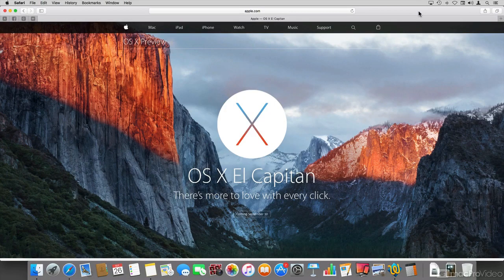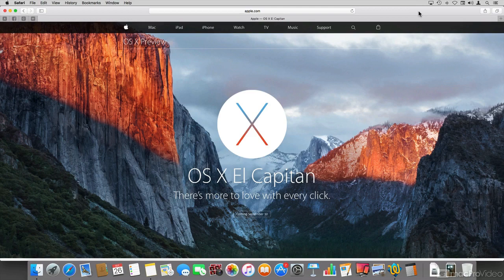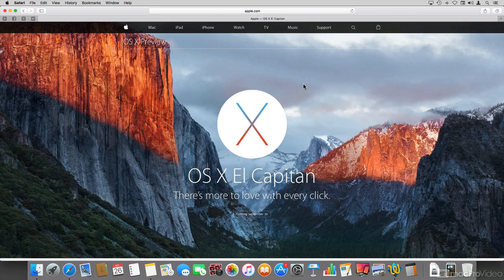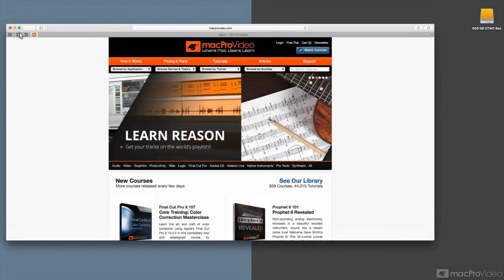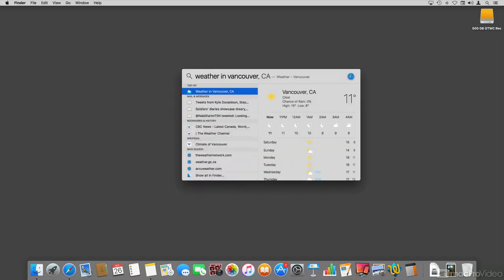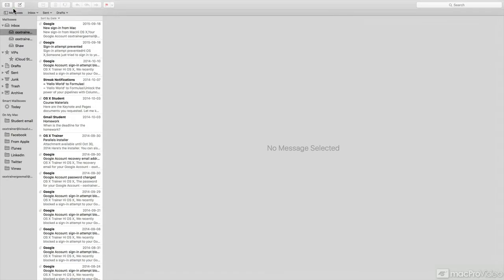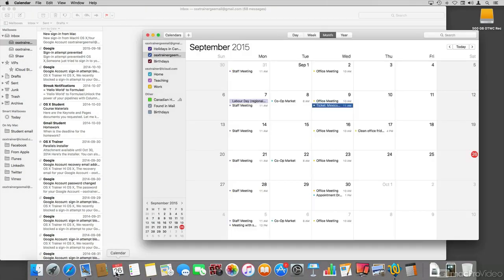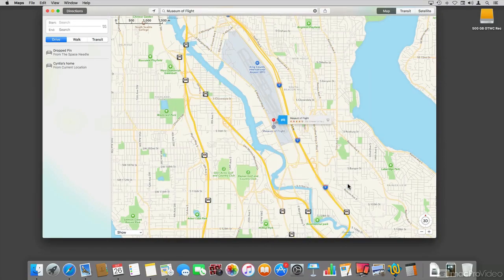OS X El Capitan 101: Learn OS X El Capitan - 1. Course Intro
OS X El Capitan 101: Learn OS X El Capitan by Francesco Schiavon
Video 1 of 25 for OS X El Capitan 101: Learn OS X El Capitan

(Important note for our audio producers: There are several important audio plugins and instruments that don't work with El Capitan as yet. We suggest that you be sure that everything you need is compatible before you upgrade)

El Capitan and Yosemite are all part of the same Apple OS X ecosystem. (In fact, for you geography buffs out there, El Capitan is actually located in Yosemite National Park).  So it only makes sense that this El Capitan update expands OS X and is a logical add-on to our acclaimed Yosemite series of courses. So, if youre new to the Mac, we suggest you explore our Yosemite courses first, before you ascend El Capitan!

In this course, you learn about both the subtle and the big changes that El Capitan brings to the Mac. Francesco teaches you how to use the new Split View. He also demonstrates the new Spotlight and Safari features designed to improve search and productivity. Mail, too, has been enhanced and Francesco takes you through every new improvement. Next up is Notes which is, perhaps, the most tweaked of all the apps in El Capitan. Notes has finally become a really useful application with all kinds of productivity enhancements! See them all in action!

So get to the top of El Capitan with a boost from everyone's favorite Apple OS X trainer: Francesco Schiavon!